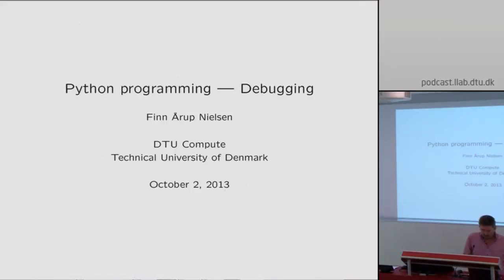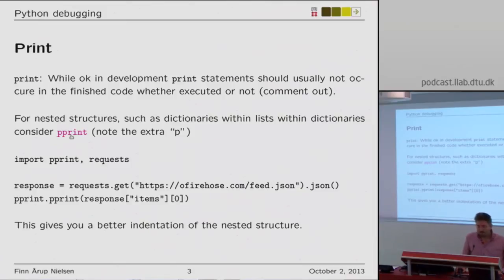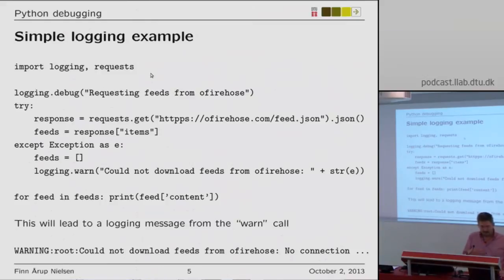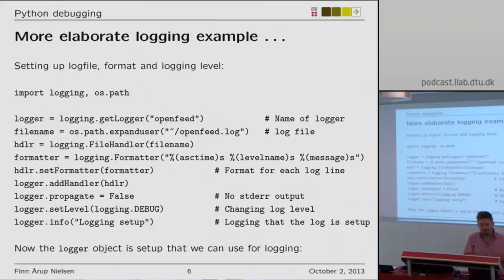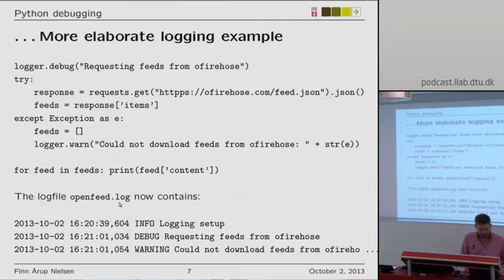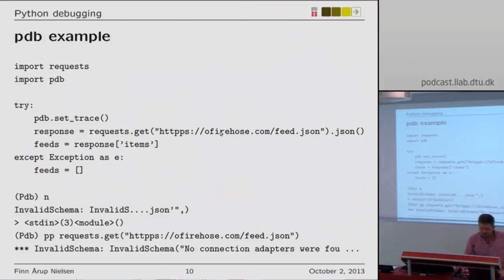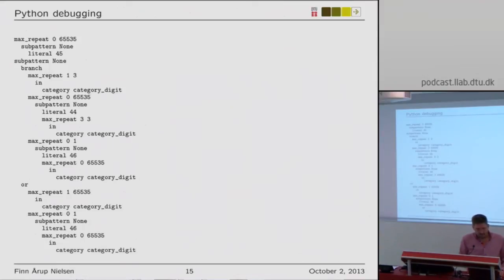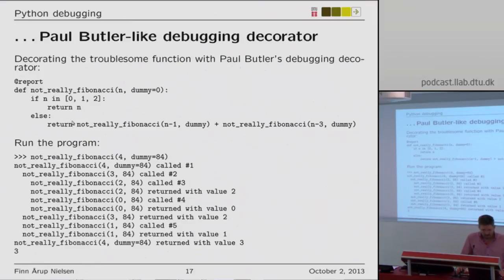Python programming - debugging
From DTU 02819 (Technical University of Denmark, course 02819, Data Mining using Python)